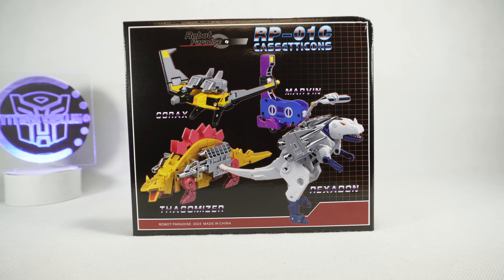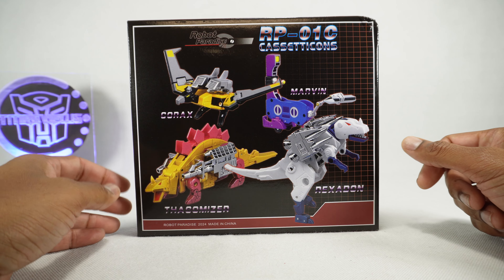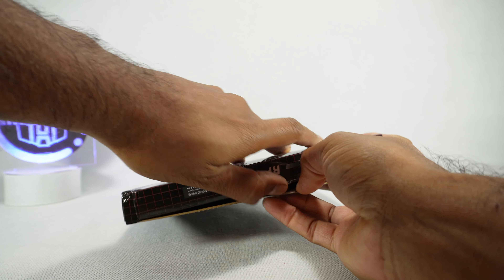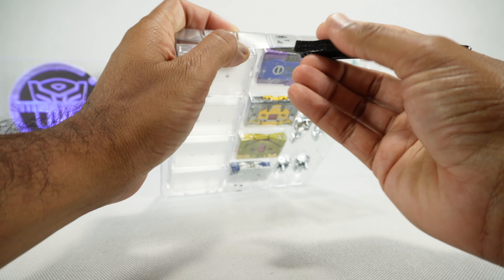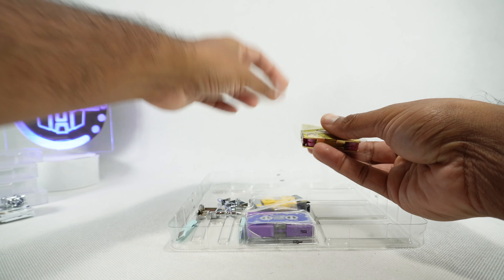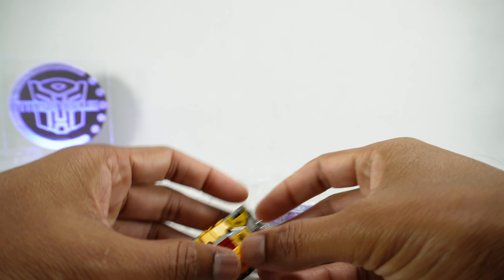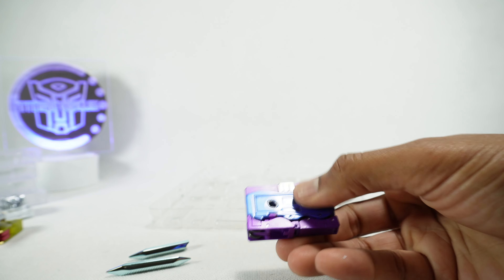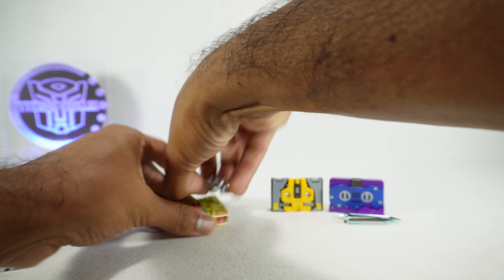Unboxing: Robot Paradise (FansToys) RP-01C Casseticons Corax, Thagomizer, Marvin & Rexadon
Unboxing: Robot Paradise (FansToys) RP-01C Casseticons Corax (Buzzsaw), Thagomizer (Slugfest), Marvin (Autoscout) & Rexadon (Overkill)